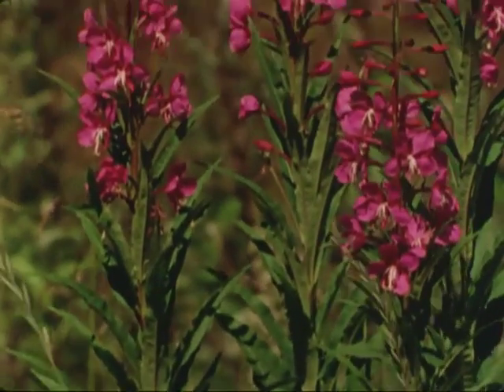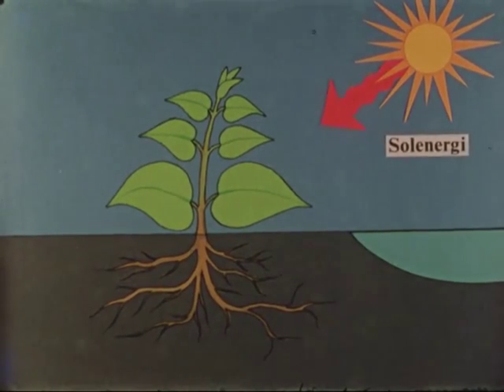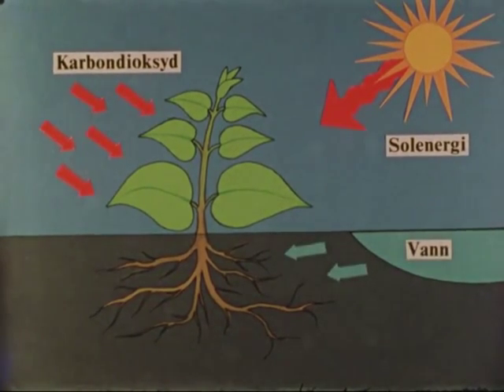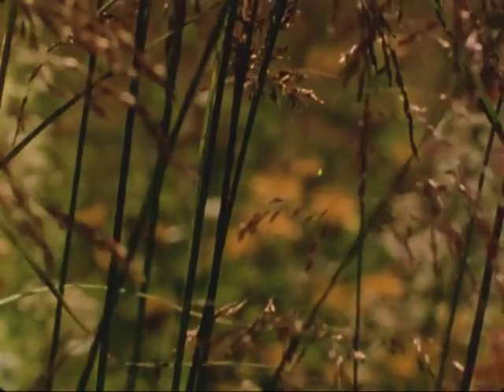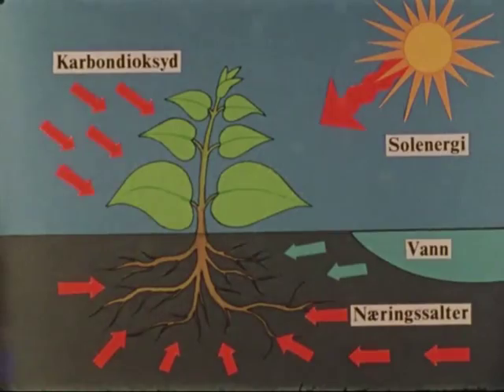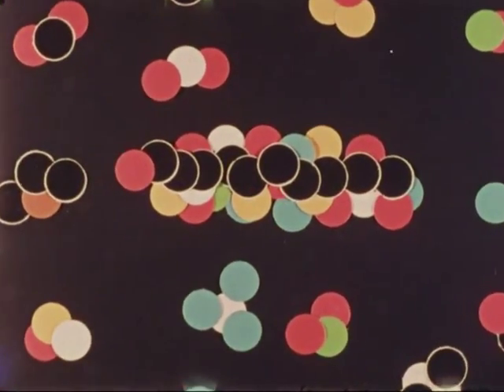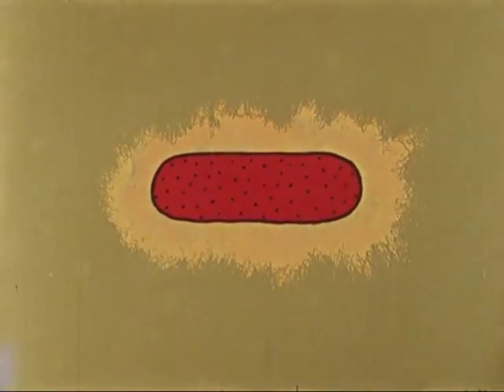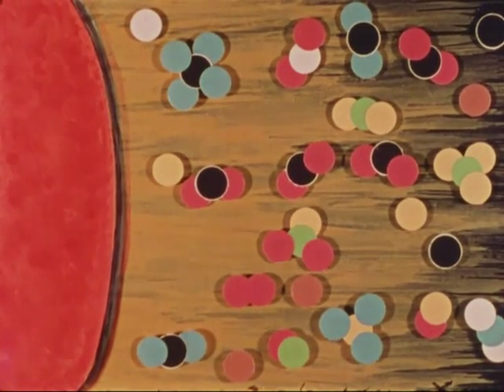Nedbrytende organismer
En elementær innføring i nedbryting og oppbygging av organiske stoffer i naturen.

Om de nedbrytende organismenes plass i kretsløpet, og hvordan disse organismene lever og arbeider.
(fra SIFT)

Registrert flere ganger i gammel database, under to titler.